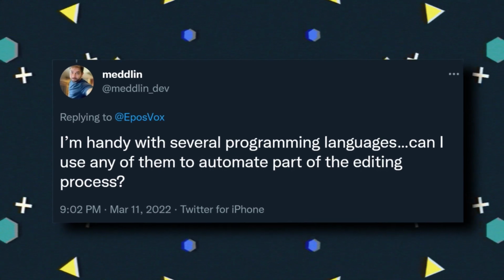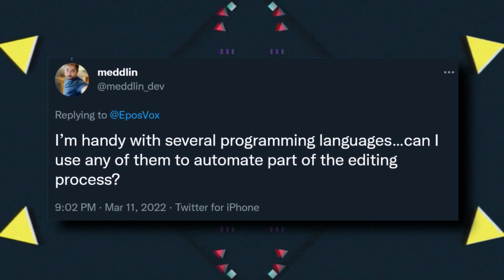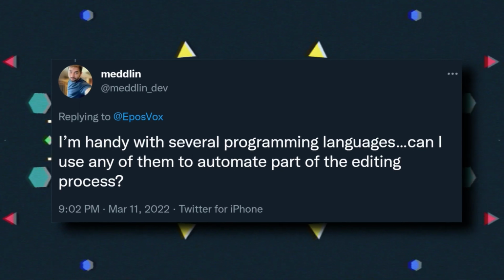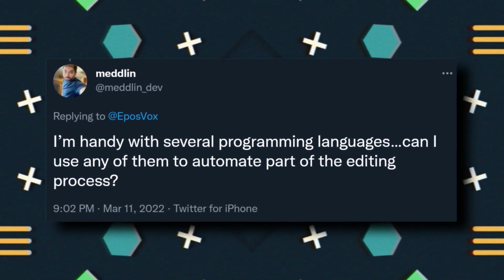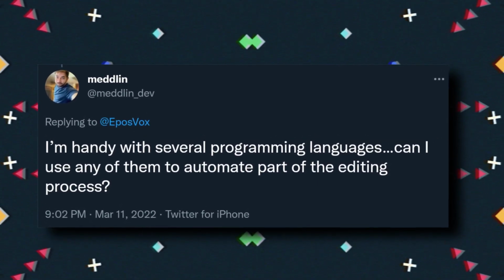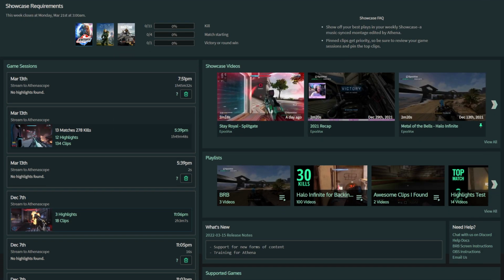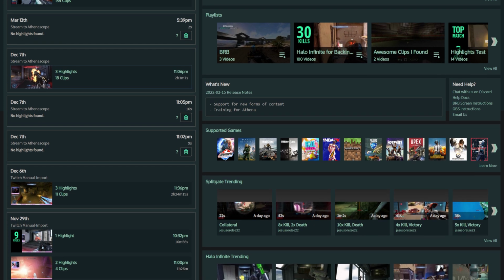Can you speed up video editing with programming?